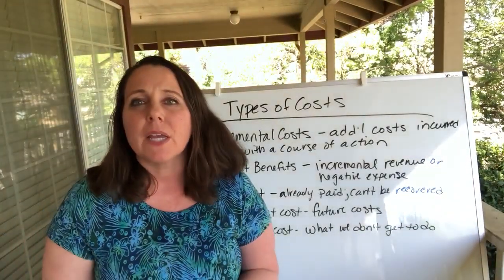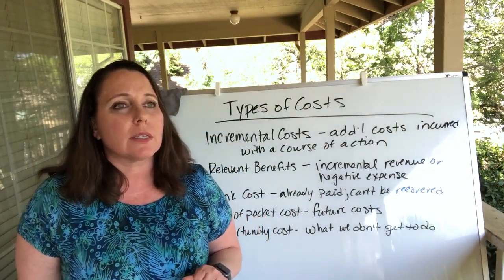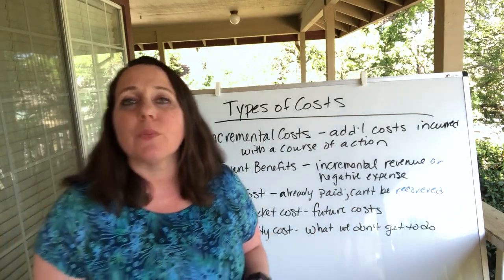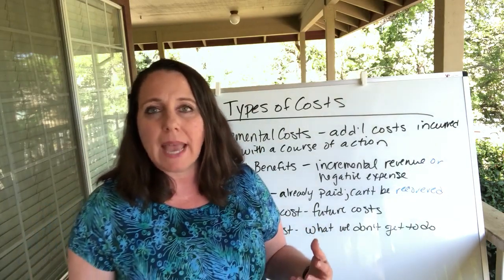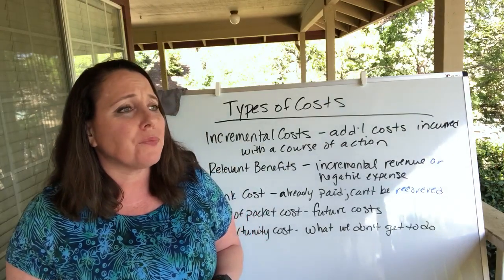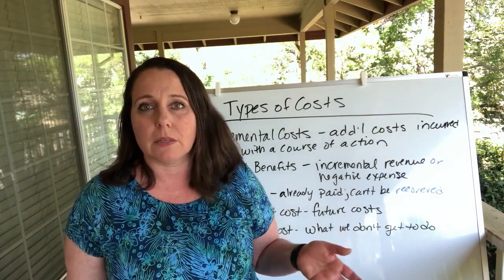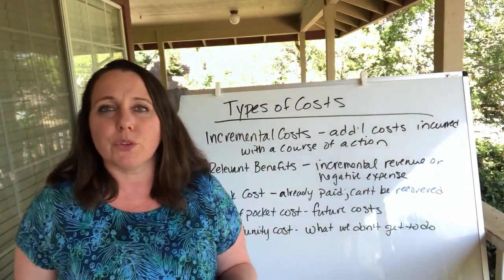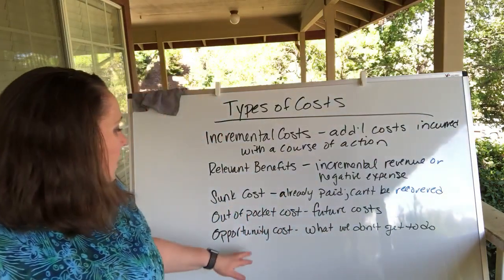Types of costs for decisions